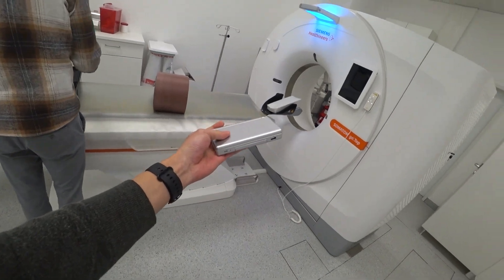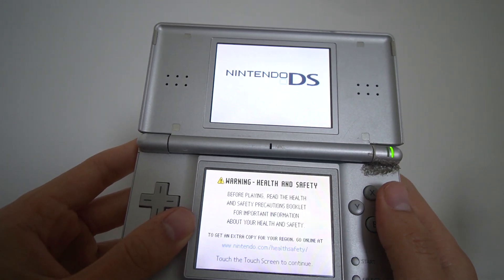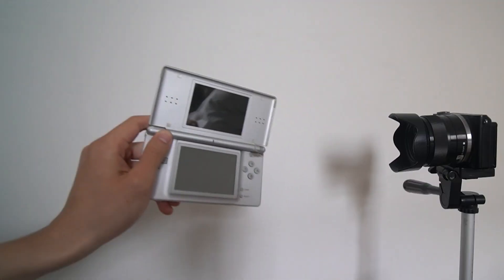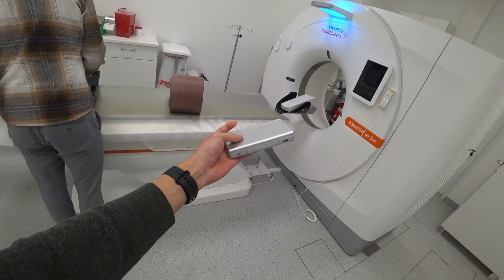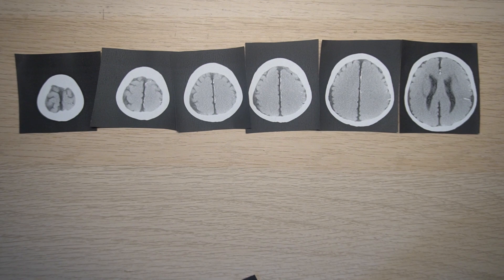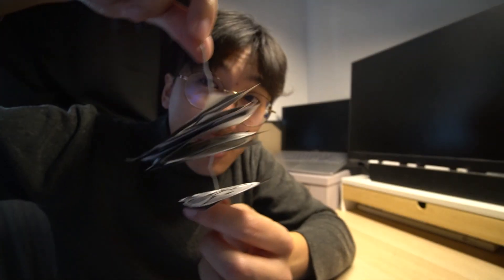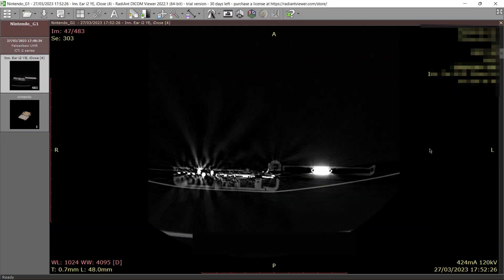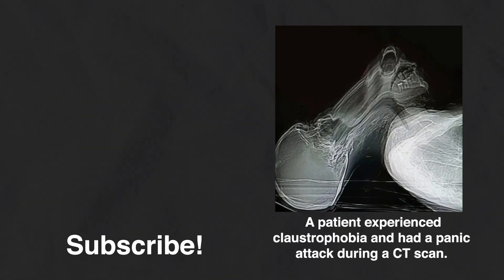I Took My Nintendo DS to the Hospital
I've had the incredible opportunity to CT scan my very own Nintendo DS. As a fan of both gaming and technology, I was fascinated to see the inner workings of this classic device from a medical imaging perspective.

Do people read descriptions? Hello there lone traveler here is a joke about CT scans:
Why did the CT scanner want to become a DJ?
Because it wanted to spin some "radiant" beats!